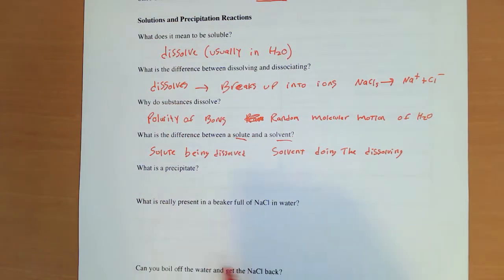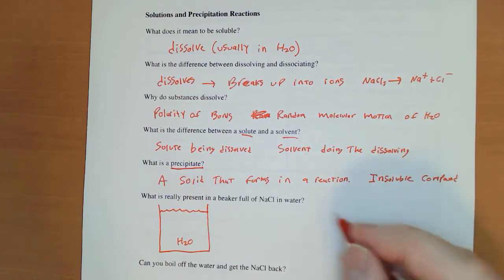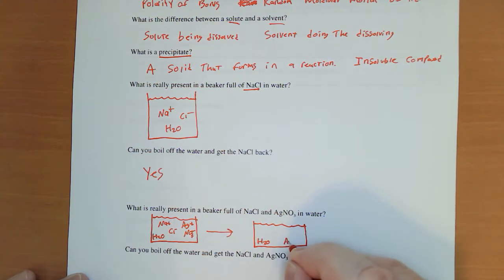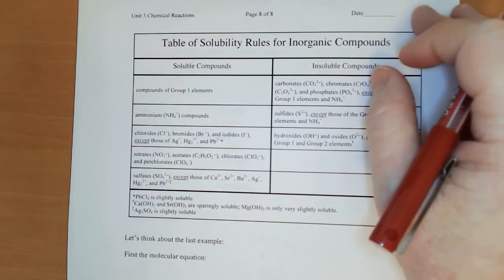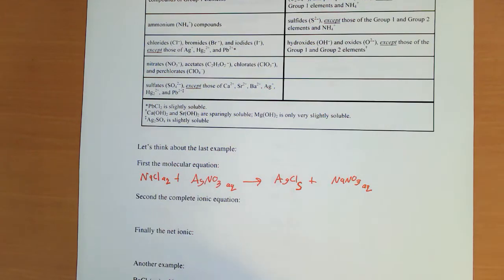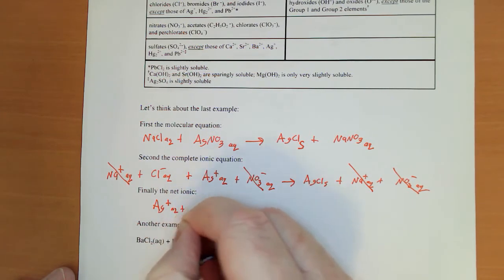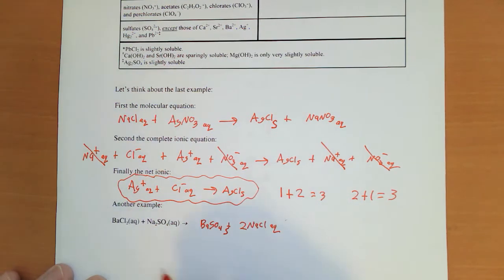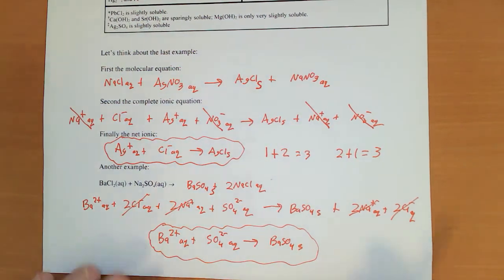Honors Reactions Pg 7- 8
This is pages 7-8 of 8 of the Honors Chemistry Lecture Outline dealing with chemical reactions.

A bit about solubility and how to write net ionic equations for precipitation reactions.